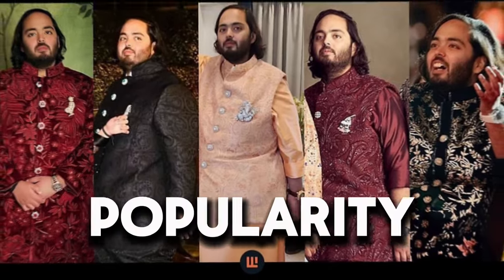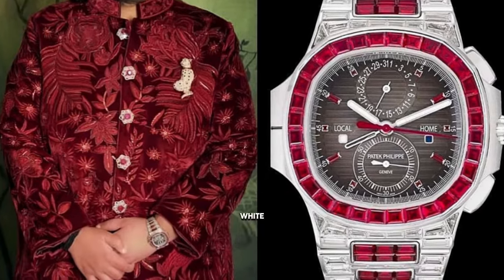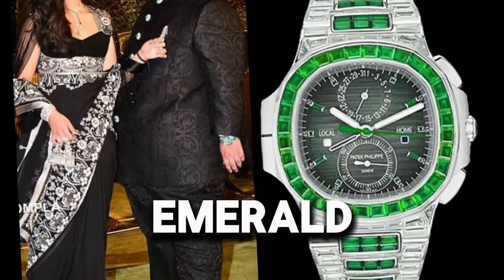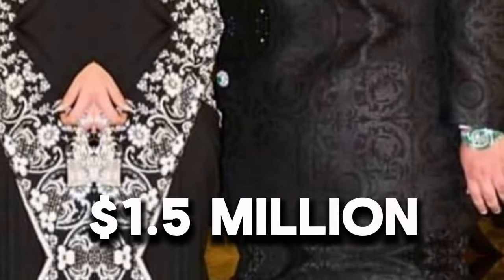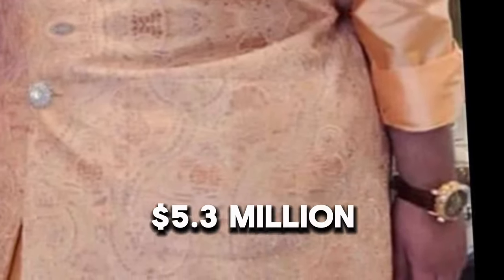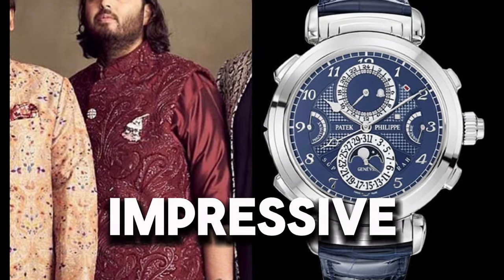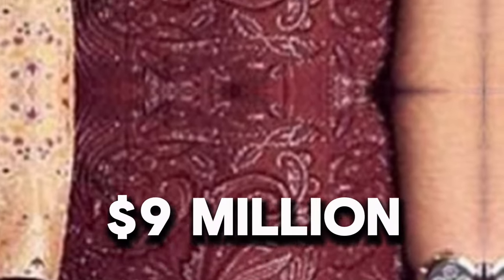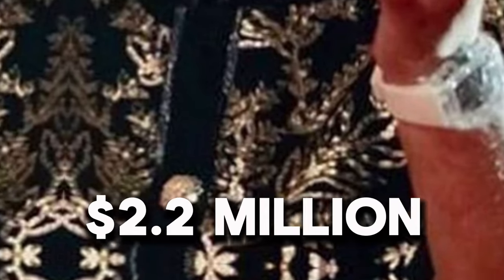Anant Ambani MILLIONS DOLLARS INVESTED on Watches anantambani ⌚️❤️